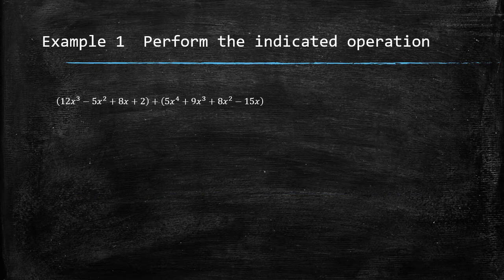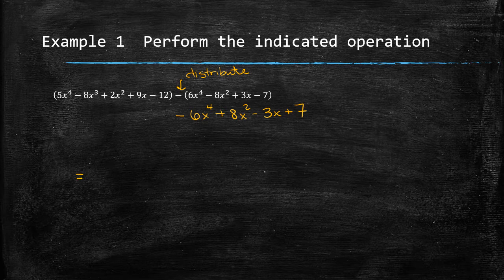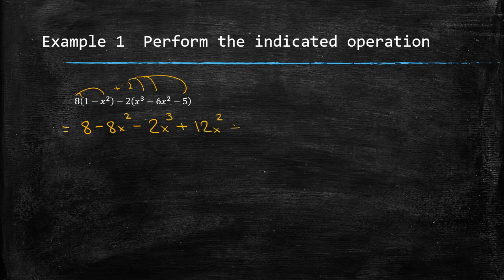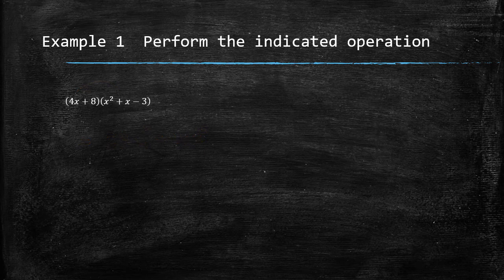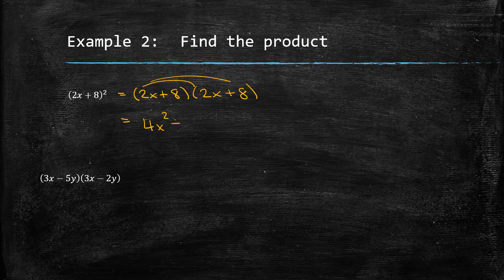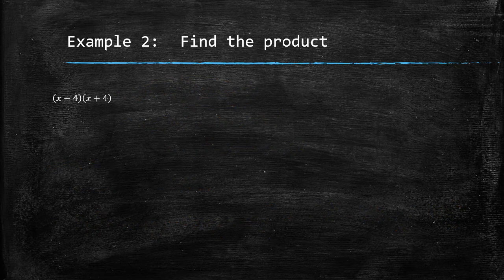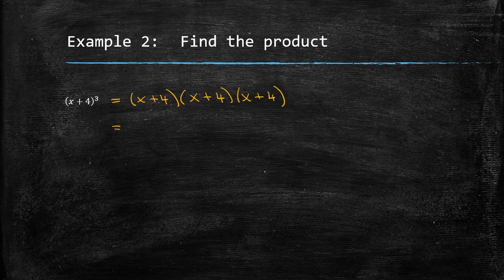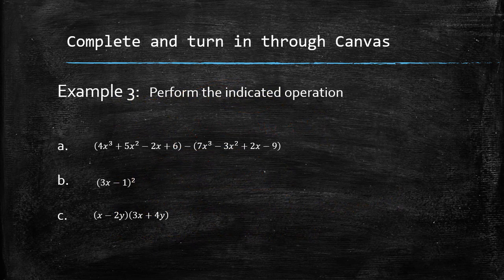Math 8 R.4 Part II